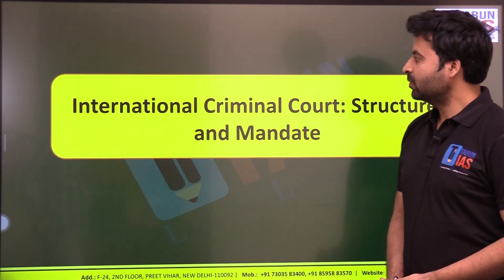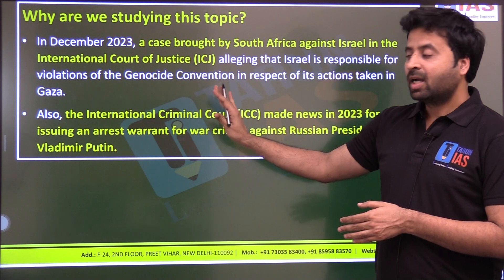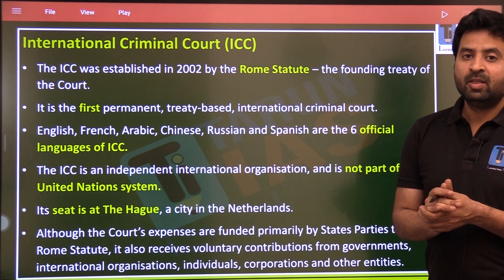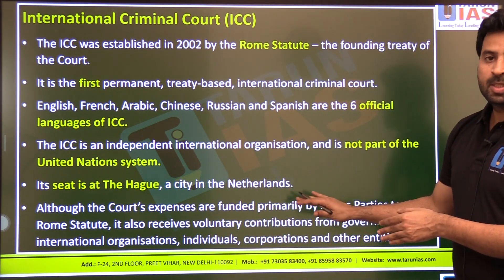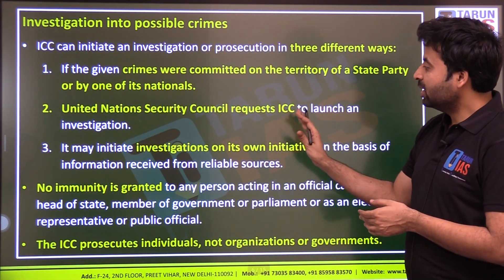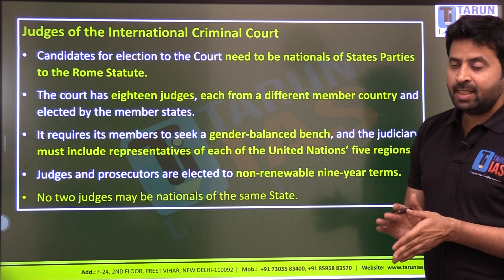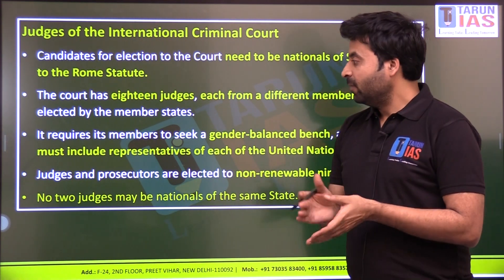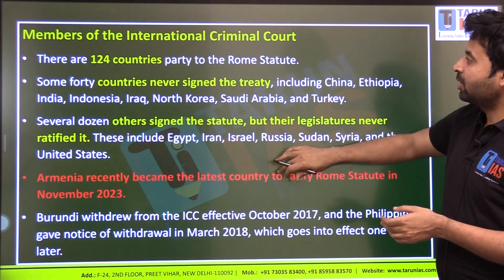International Criminal Court (ICC) 🧐Vs International Court of Justice (ICJ)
Unlock the mysteries of international justice with our latest video comparing the International Criminal Court (ICC) and the International Court of Justice (ICJ)! Perfect for UPSC IAS exam aspirants, this insightful breakdown delves into the key differences between these two pivotal institutions, their roles in the global legal landscape, and their impact on international affairs. Join us as we navigate through the complexities of international law and explore how these courts uphold justice on a global scale. Don't miss out on this essential guide for your exam preparation – watch now and ace your understanding of international legal frameworks!